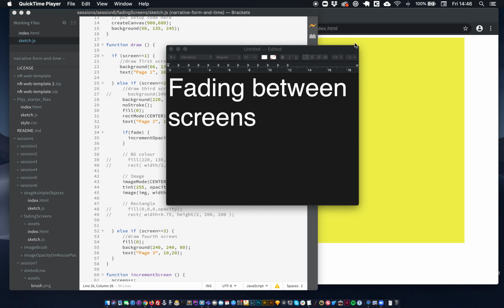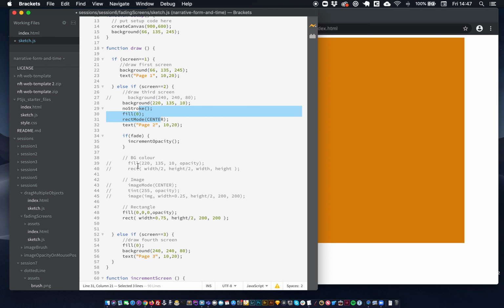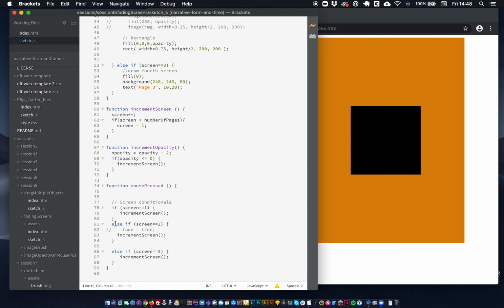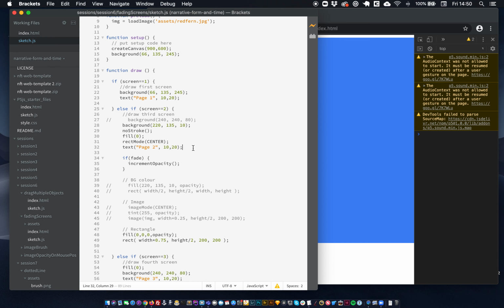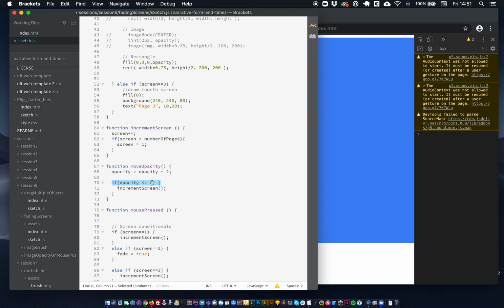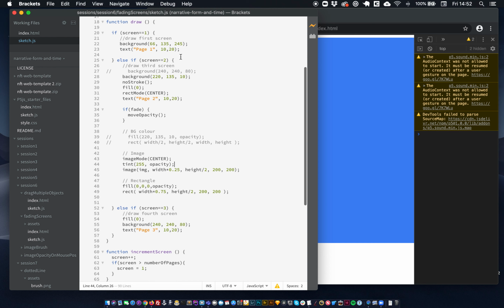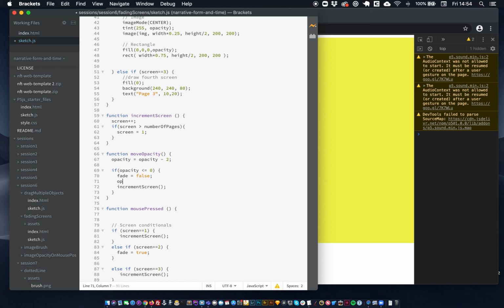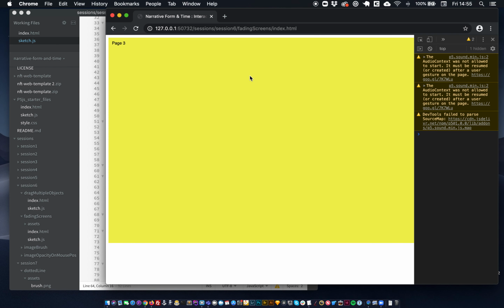P5.js - Fading between screens on the tap essay